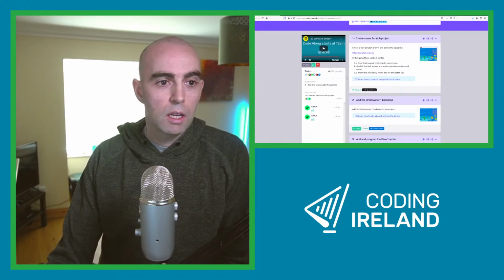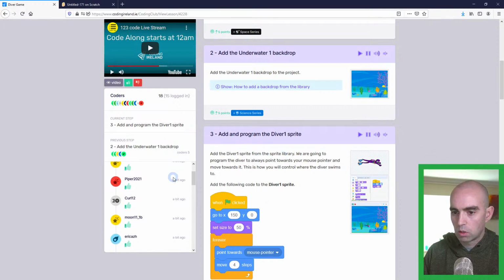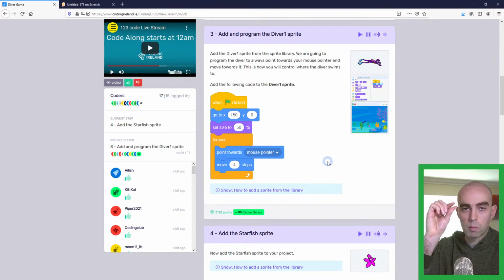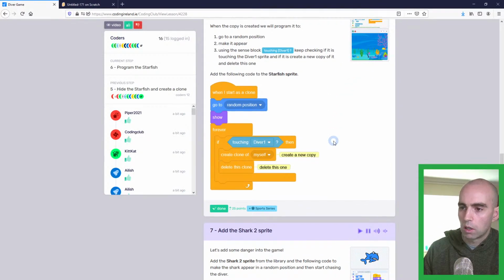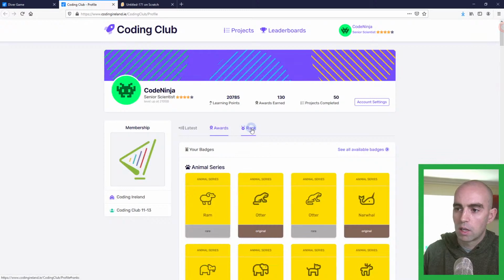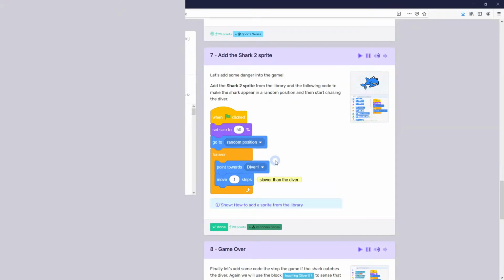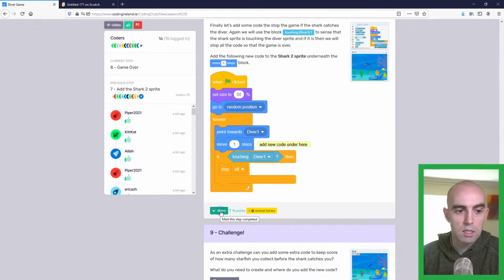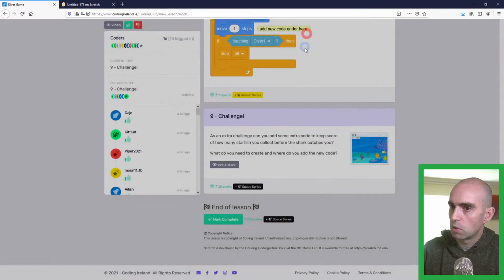Coding Ireland Code Along - 2 April 2021